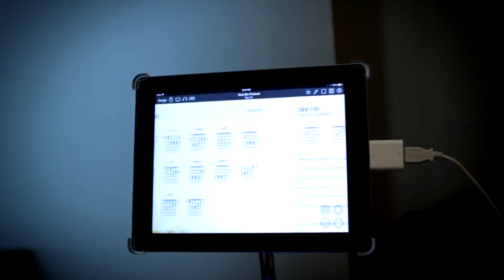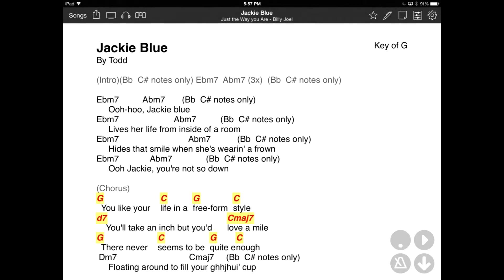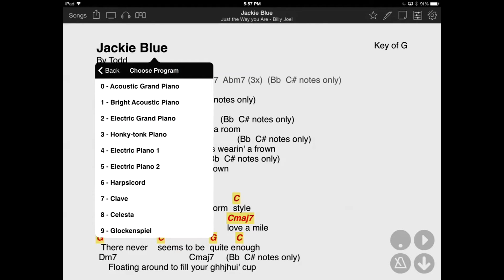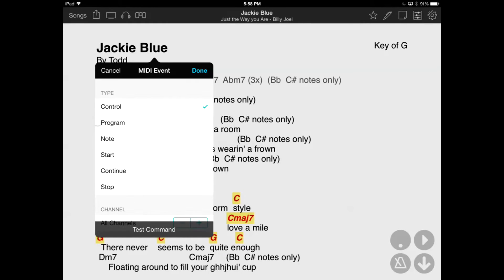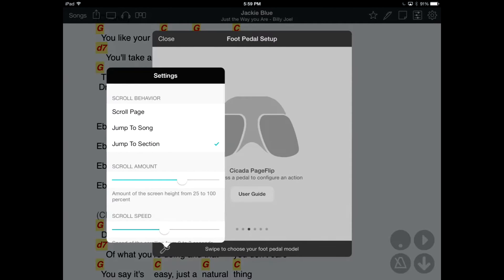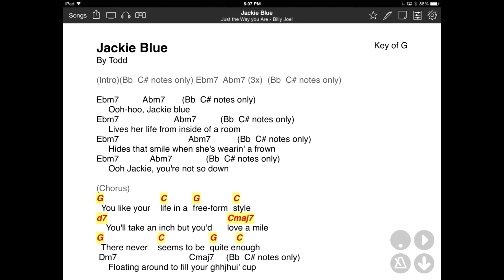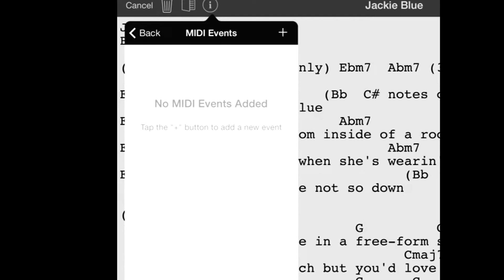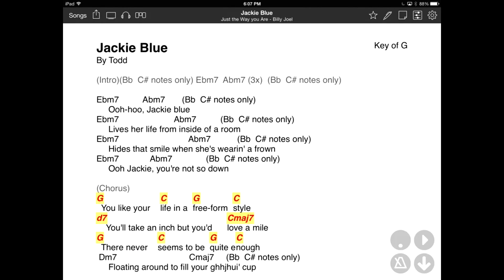Send and Receive MIDI with OnSong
Imagine switching to your next song in the set and having your effects board automatically configuring to the next song. What if Ableton Live could automatically pick the next song in OnSong as your sequence fires. This is all possible with OnSong!

Follow along as Brandon reviews how to send and receive MIDI commands right from OnSong.